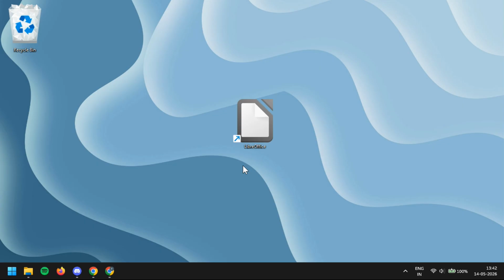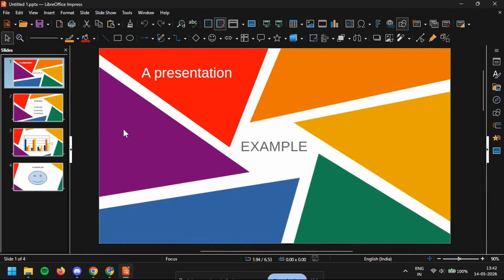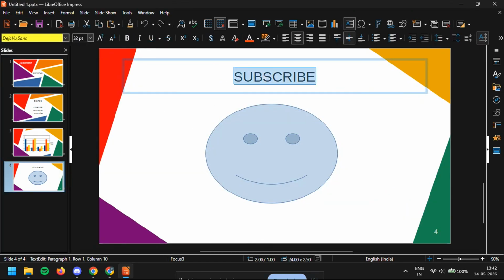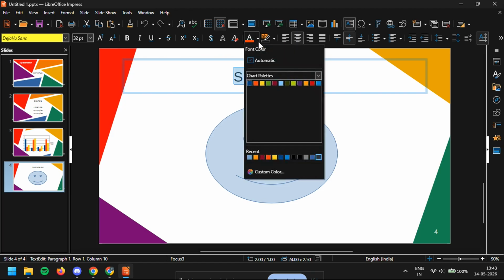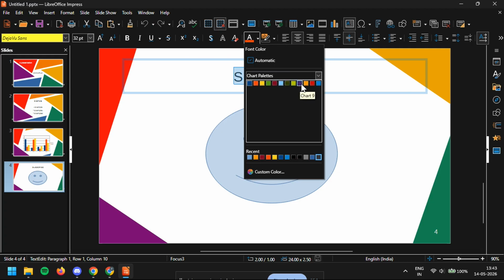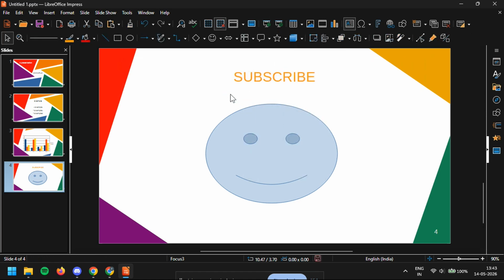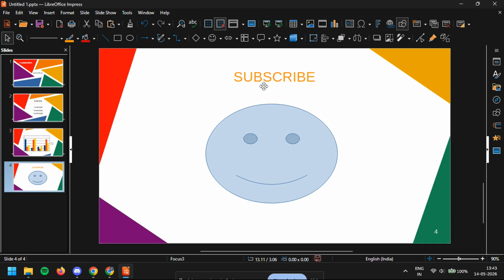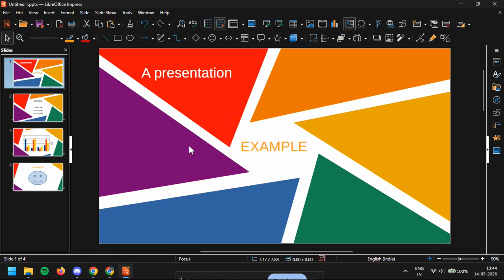How To Change Font Color In LibreOffice Impress (Easy Guide)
Learn how to change font color in LibreOffice Impress quickly and easily. This step-by-step tutorial shows you how to select text, use the Font Color dropdown, and make your slides look more professional.

🕚Timestamps:
0:00 Intro
0:18 Open LibreOffice Impress
0:35 Select the Text
0:55 Use the Font Color Dropdown
1:18 Choose Your Color
1:32 Pro Tips and Recap

✍️What You'll Learn In This Video:
• How To Open LibreOffice Impress
• How To Select Text For Formatting
• How To Use The Font Color Dropdown
• How To Change Font Color Instantly
• How To Make Presentation Text More Readable
• How To Format Slides Like A Pro

💡Pro Tips:
• Use high-contrast colors for better readability
• Match text colors with your presentation theme
• Keep body text simple and clear
• Use accent colors only for emphasis
• Test your slides on a full-screen view before presenting

LibreOffice, LibreOffice Impress, change font color, font color, impress tutorial, presentation tutorial, slide formatting, text color, how to, software tutorial, office tutorial, presentation tips, LibreOffice tips, Impress tips, slide design, edit text color, format slides, tutorial for beginners